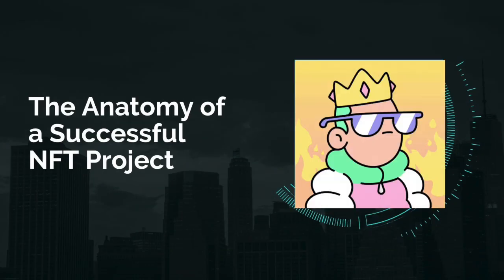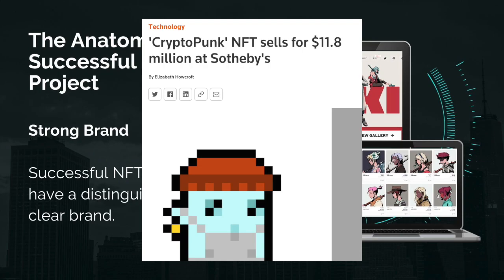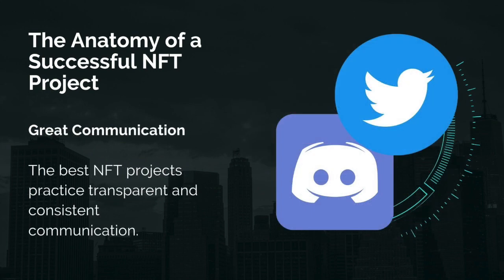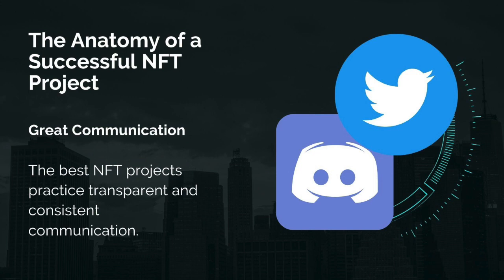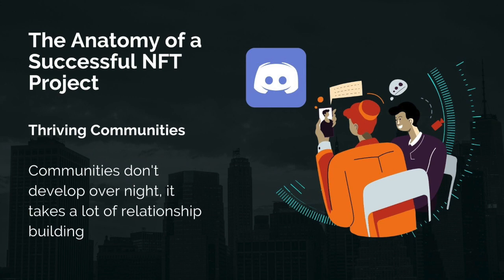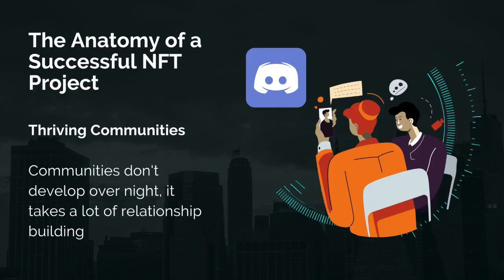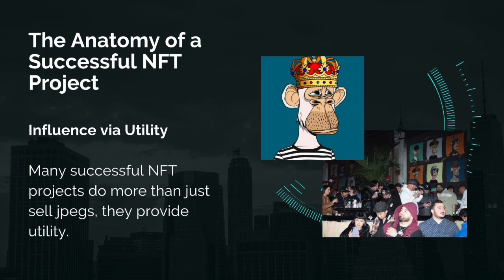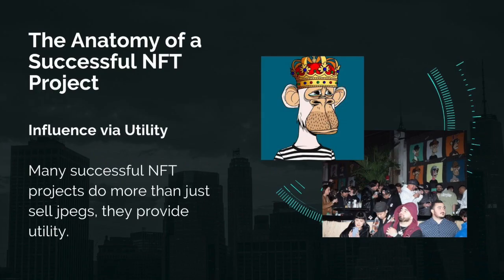NFT Marketing: The Anatomy of a Successful NFT Project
NFT Marketing Essentials: What is it about projects like Crypto Punks and BAYC that keeps them at the forefront of the NFT space. This is not a summary of why NFT's are valuable. This is insight into commonalities between successful projects and the marketing principles they employ that you can also leverage to succeed.